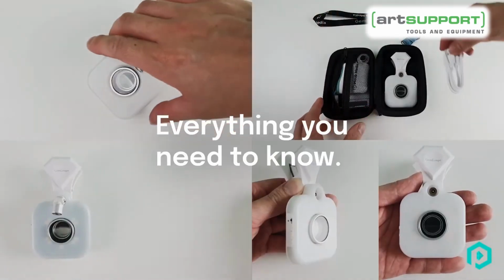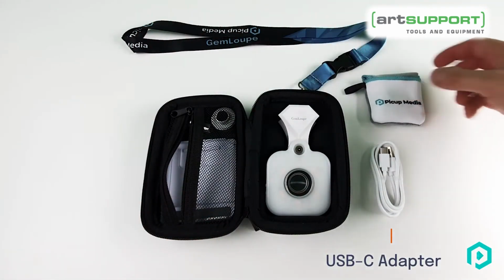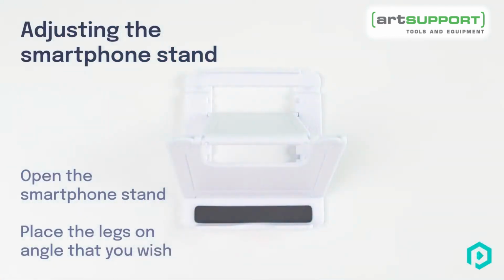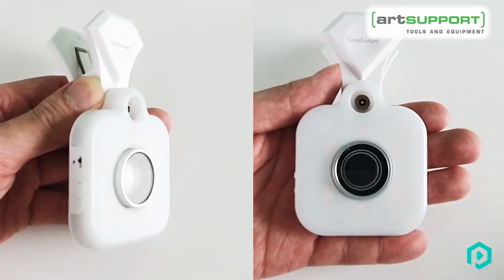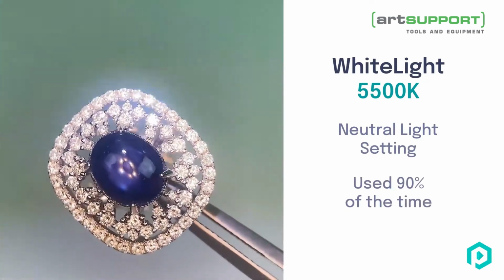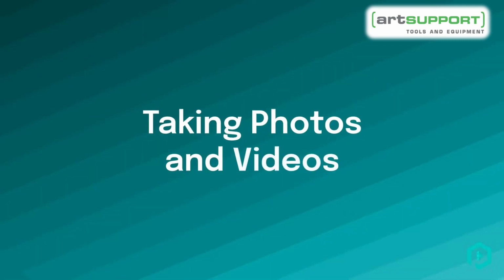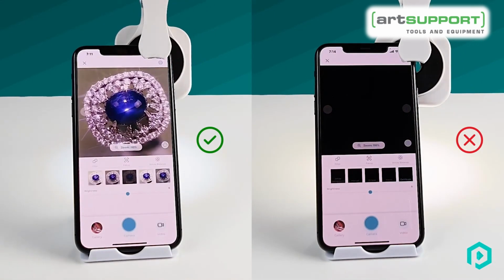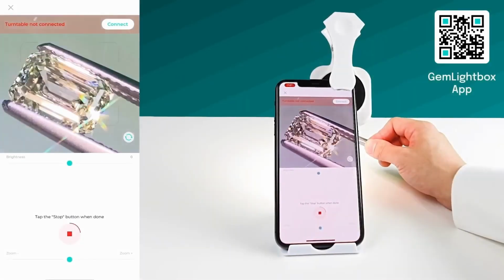GemLoupe Tutorial: How to Photograph Jewellery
GemLoupe is a 5x lens attachment that turns your smartphone into a professional camera for diamonds and gemstones.